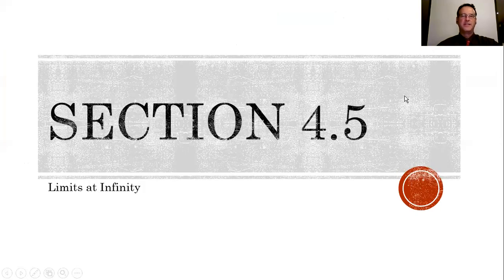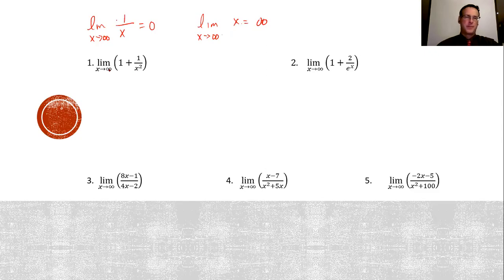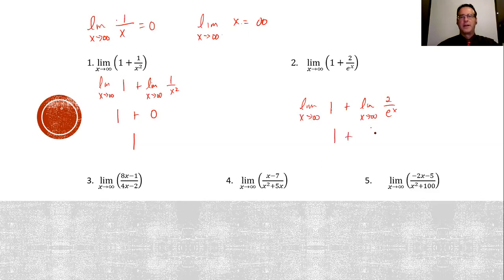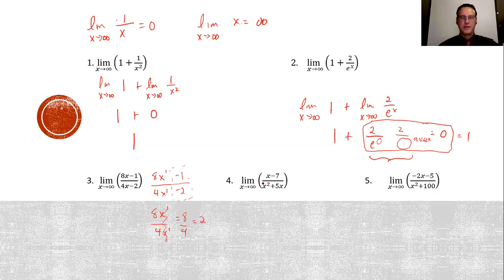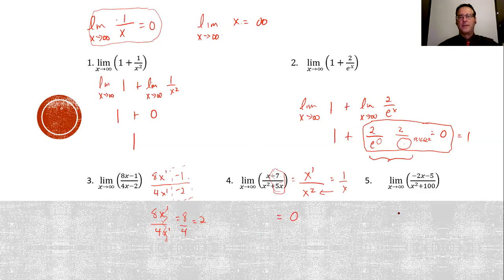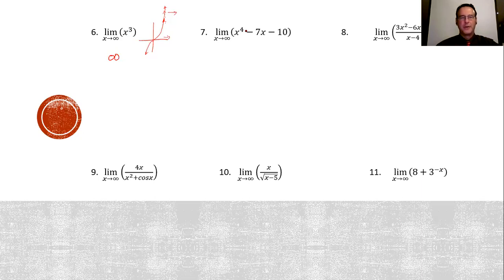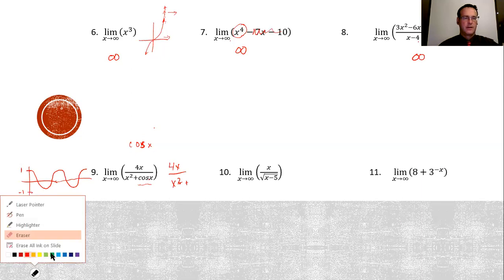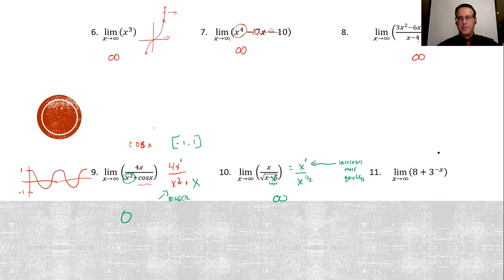4.5 AP Calculus Limits to Infinity